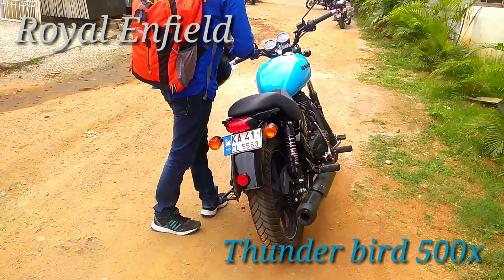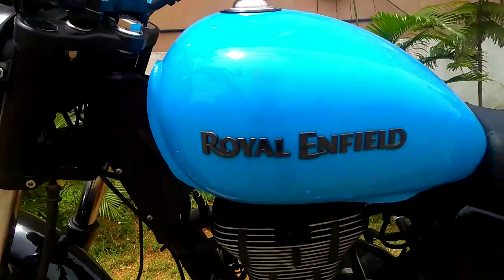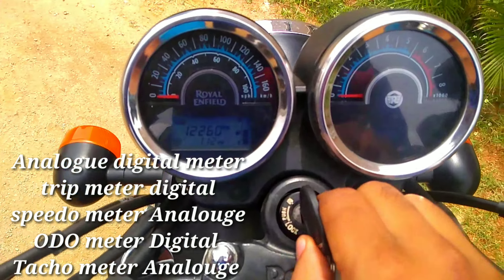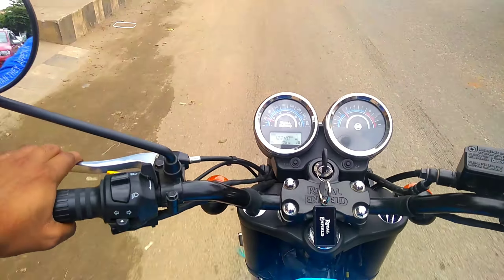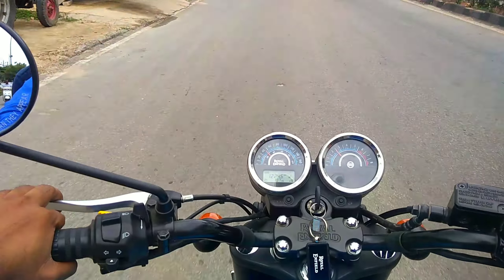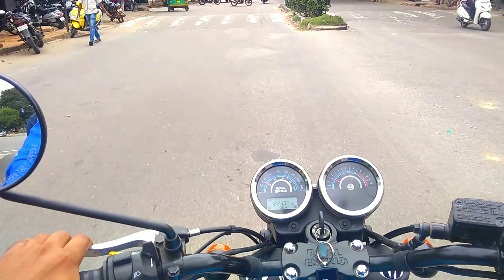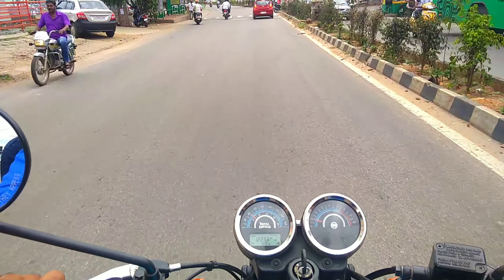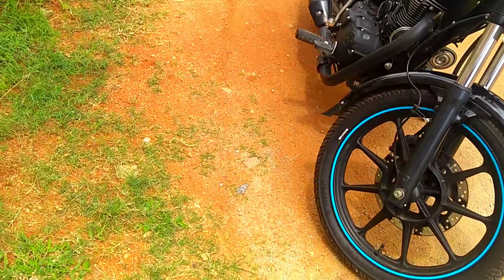Royal Enfield Thunderbird 500X 2018 limited edition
About Thunderbird 500X

Royal Enfield saw a need in the market for an urban cruiser, and this is the result: the Thunderbird 500X. It gets a similar driveline as the regular Thunderbird 500, but there are a few changes. One, it is available in bright, single-tone colours in the same vein as the Classic Redditch series. The 500X is available in light blue or bright orange. The handlebar is a flatter, wider one, which helps with manoeuverability in the city. It gets all-black treatment, which extends to the alloy wheels. This is the first time a Royal Enfield has been shipped with alloy wheels and tubeless tyres from the factory. It gets the same 499cc fuel-injected single-cylinder air-cooled engine from the Thunderbird 500. It generates 27.2bhp and 41Nm and transmits it via a five-speed gearbox. The wheels are a 19-inch front and an 18-inch rear. There are disc brakes at both ends, with a 280mm front disc and a 240mm rear one. The seat of the Thunderbird 500X has been changed – it is a more modern-looking one. The rider’s seat is wider, and the pillion seat is smaller. The pillion backrest has also been left out.